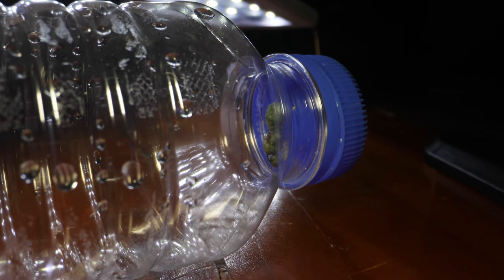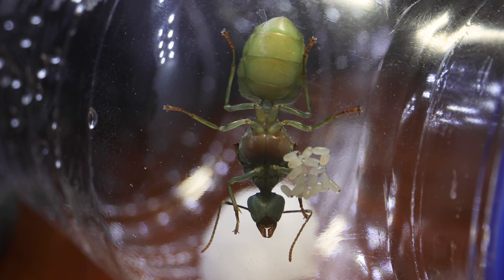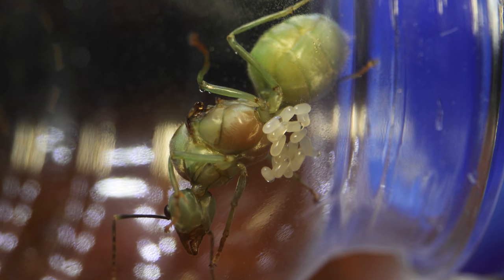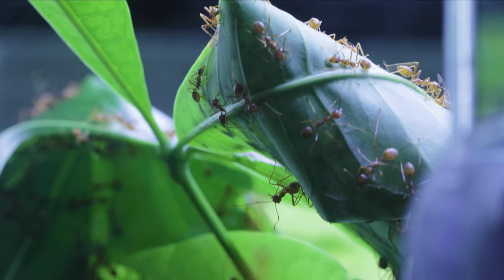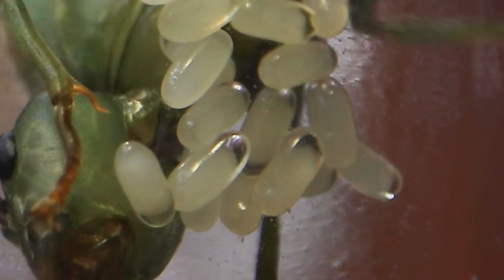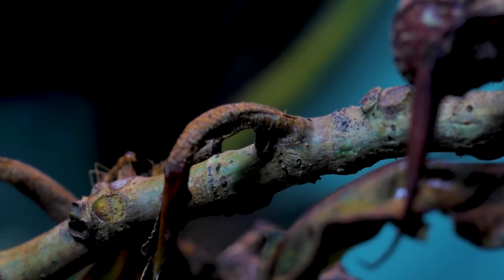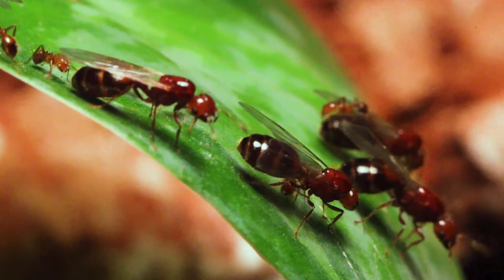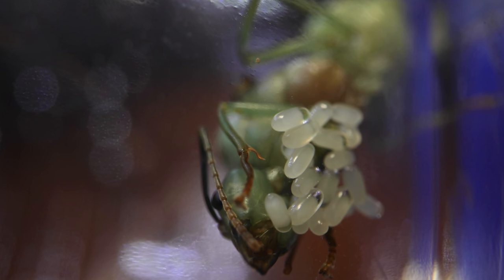I Caught A New GREEN QUEEN ANT and She Laid Eggs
I caught an awesome green queen ant. She is an Asian weaver ant and truly a stunning queen. I'm happy to introduce her to you and add her to our growing ant family of ants. Ant love forever! This video was shot in 4K Ultra HD resolution.